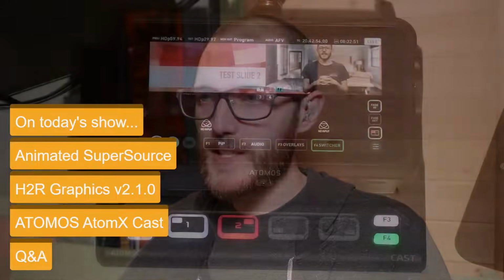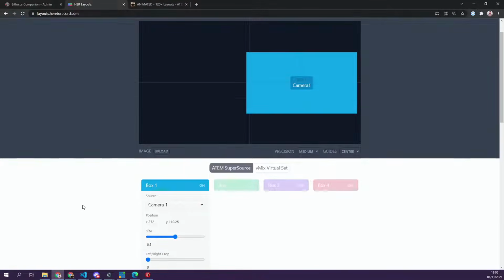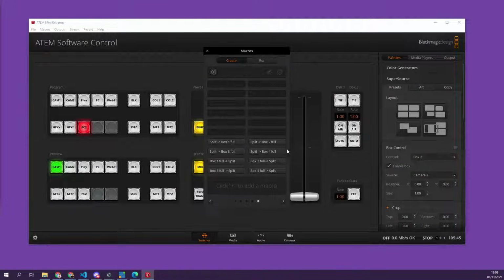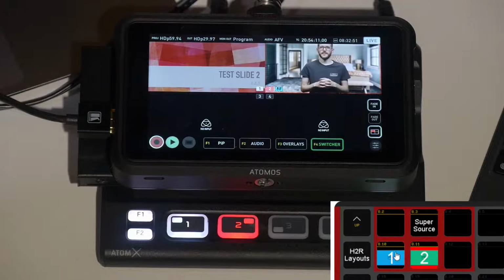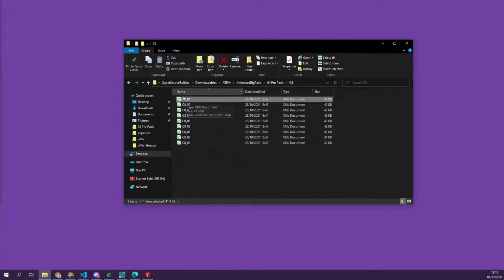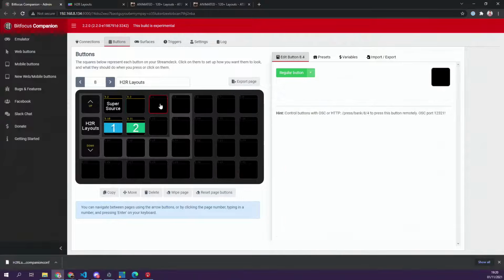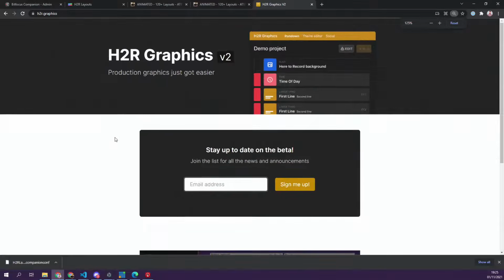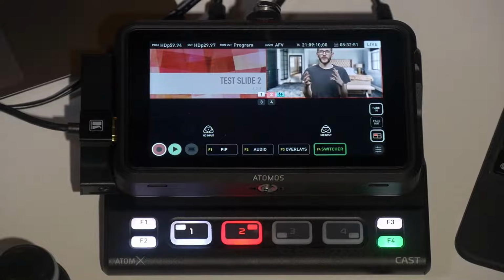Animated SuperSource Layouts 🚀 - H2R Layouts // H2R Live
It's here, animated layouts built with H2R Layouts... Join for the live launch!

*Timestamps*
00:00 - Intro
00:28 - On today's show
01:45 - Welcome!
03:24 - What is H2R Layouts?
04:45 - New: Animated layouts demo
08:54 - Companion pages
13:26 - The SuperSource packs
17:31 - Q&A
19:00 - Customising the Companion pages
21:31 - Q&A
24:36 - H2R Graphics v2.1 coming soon
28:01 - Intro to the post-show